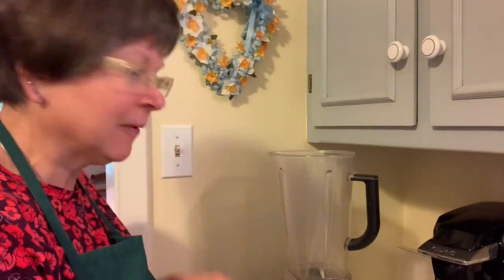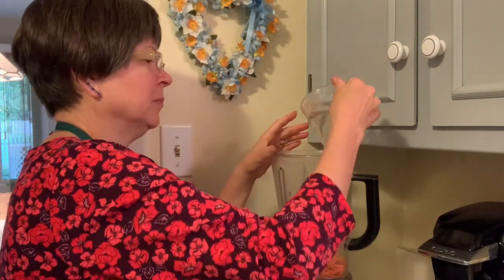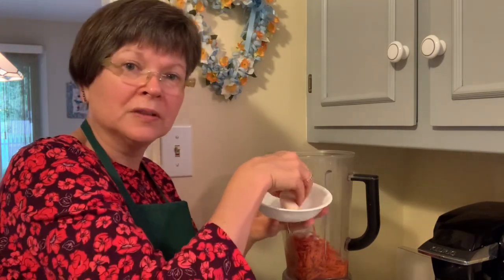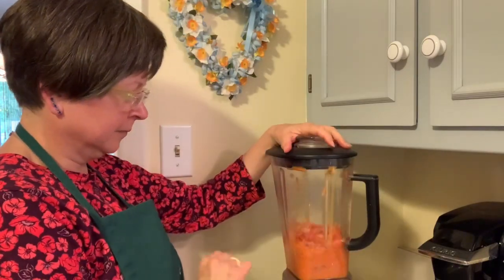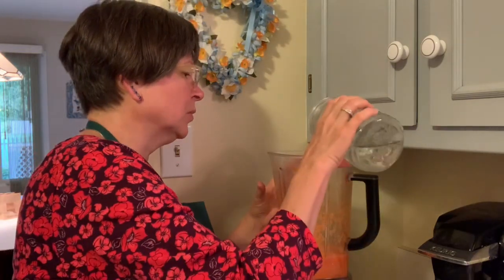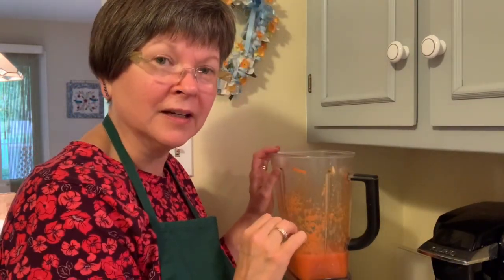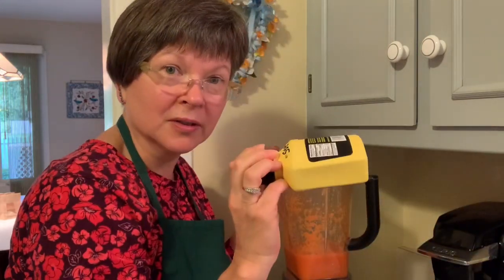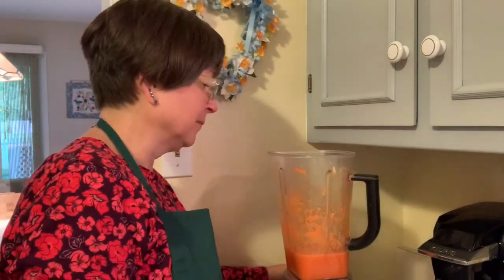Gerson oil-free salad dressing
1cup grated carrot
1/3 cup rice vinegar
1/3 cup water
1/2 raw garlic clove
2TB shallot
1/4 pear, apple, or orange
1TB maple syrup
1/4 tsp turmeric
Dash allspice or mace
Purée to desired texture.
The smoother the better!
Parsley or cilantro opt
Non-Gerson optional additions:
Mustard
Ginger
Miso